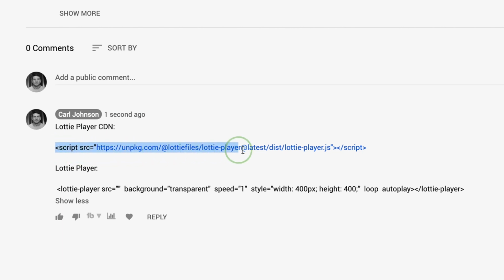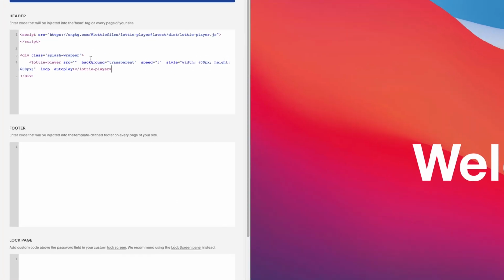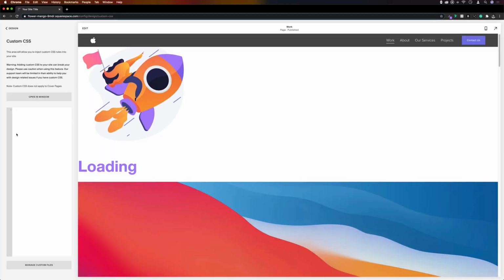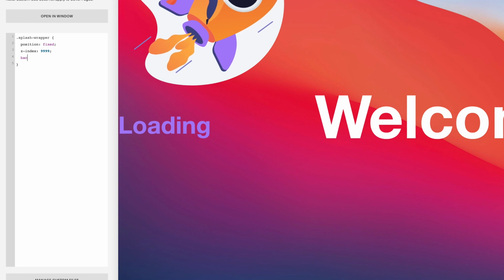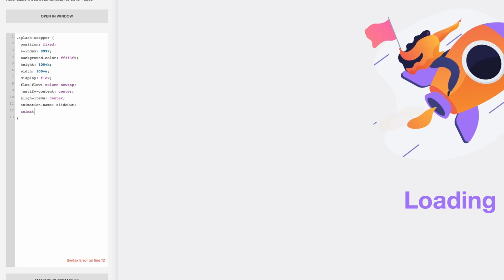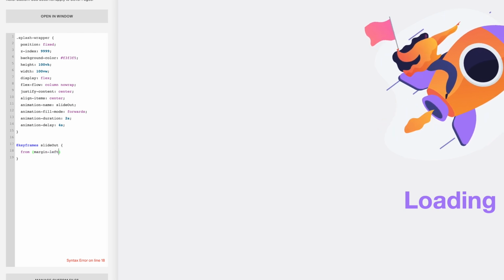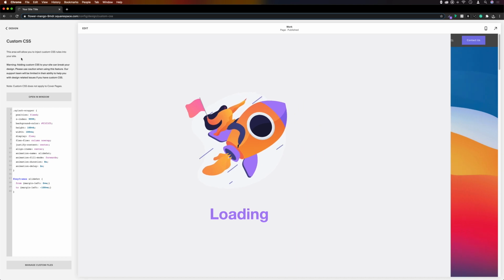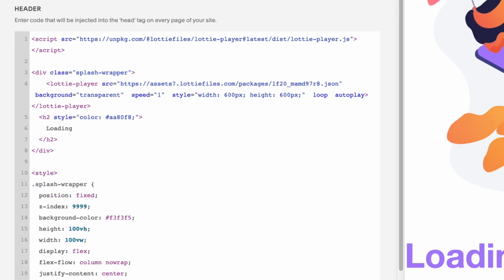How to Make an Animated Splash Screen in Squarespace | Squarespace Tutorial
In this video, I'll show you how to make an animated splash screen for your Squarespace website.

We're going to be using Lottie animations on the splash page.

New to Squarespace?

If you've got any questions or requests for future videos drop them in the comments below 👇